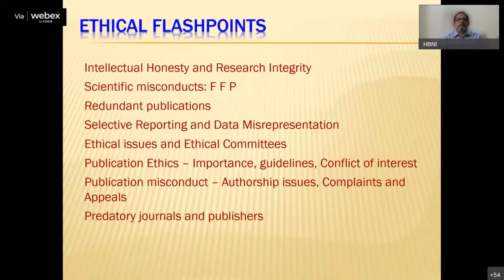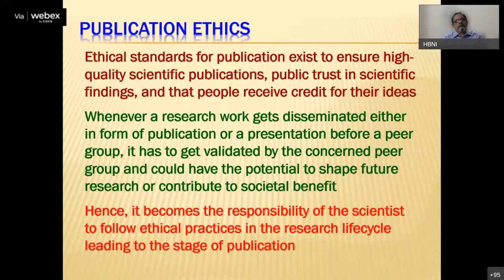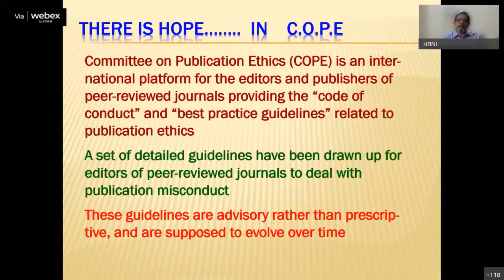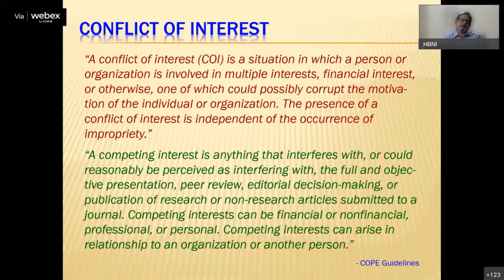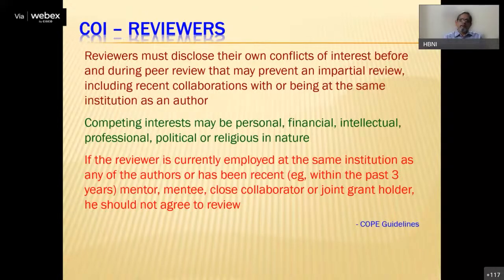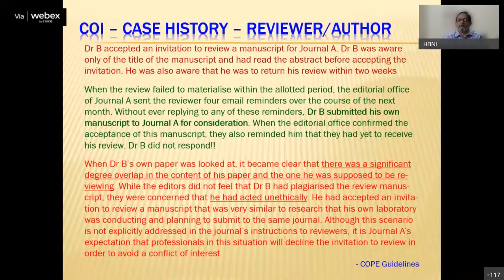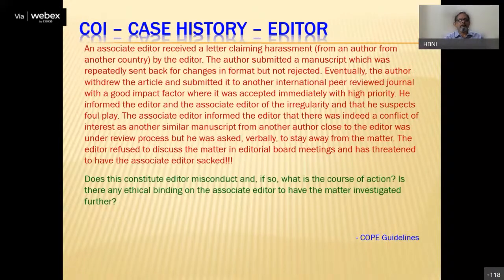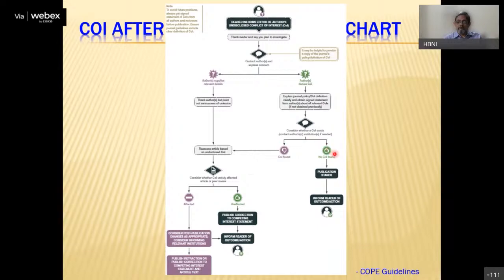RM_17 - Research and Publication ethics - VI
Lecture by Prof. V.Siruguri